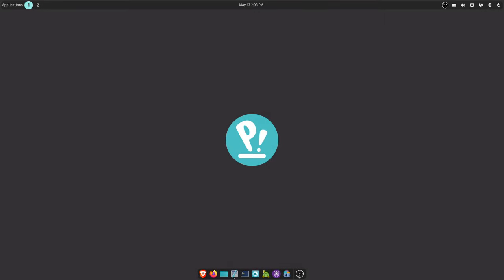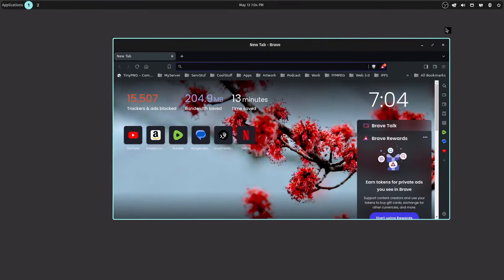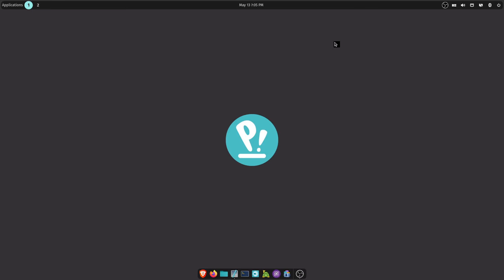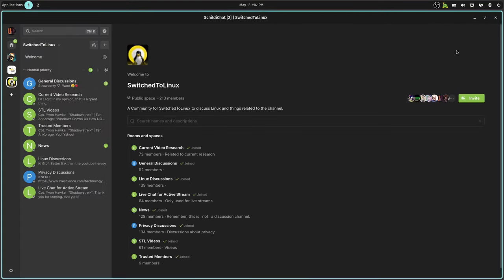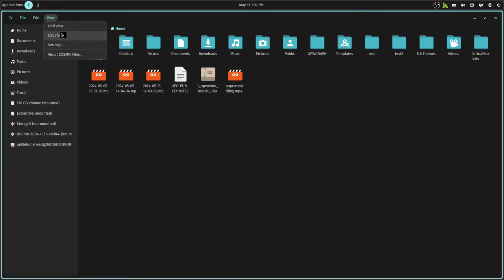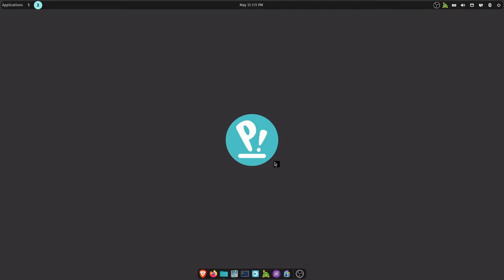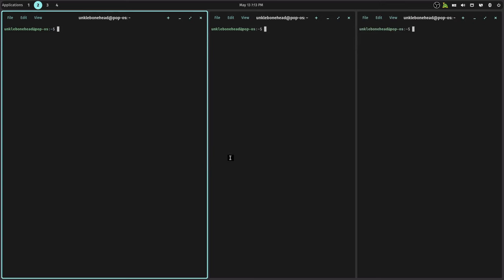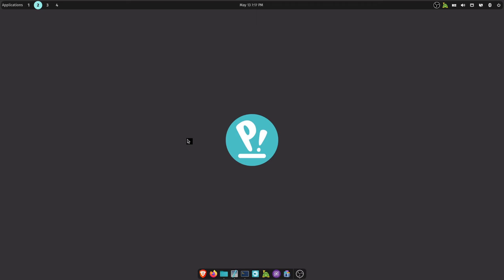A Week in Cosmic on BARE METAL!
I spent a full 7 days working the day job and playing around in the new Cosmic desktop from System76's Pop!_OS.
Some things I forgot to mention in the video:
- Would like to have a pywal type effect that would change the accent and active hint colors to match the current wallpaper.

- Im using 2 GB of ram at idle. During my normal workday with 3 browsers, 6-9 tabs open and the occasional Libreoffice sheet open. Ram was typically around 5-6 GB avg with one peak that I noticed was up to 10 GB when I also had a vm running for a short while. These are nearly the same that I get with Pop shell (gnome version) on the same machine.

- Multi monitor on Cosmic is a dream come true. This is the proper way for a DE to implement tiling window features. Not this convoluted crap that Gnome and KDE did. Its obvious that the Cosmic devs are true tiling window manager fans. This is 100% AWESOME! A user wants to take advantage of multiple desktops. Most will use 1 or 2 windows per desktop. Cosmic makes me think of what you would get if i3/bspwm and gnome had a baby.